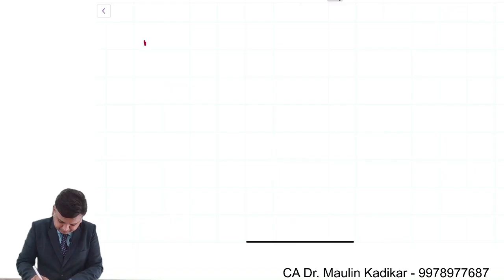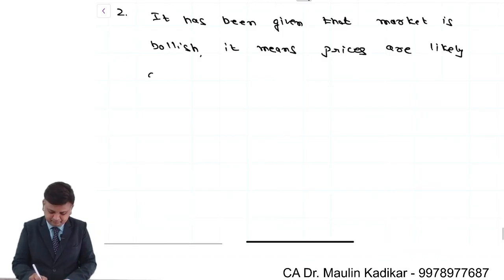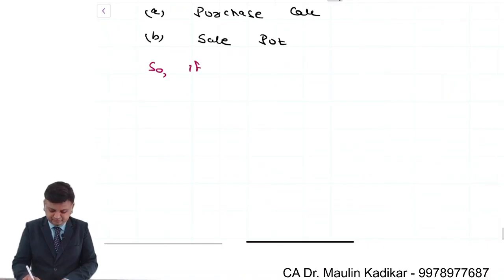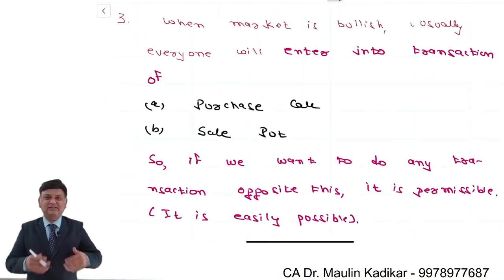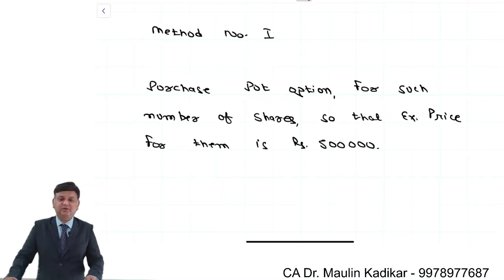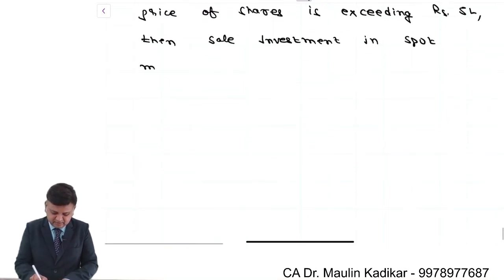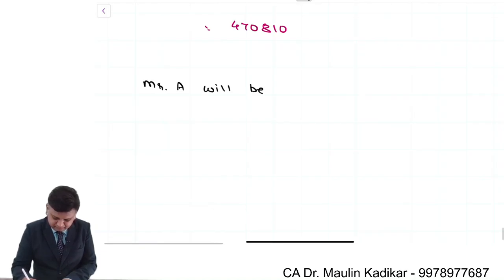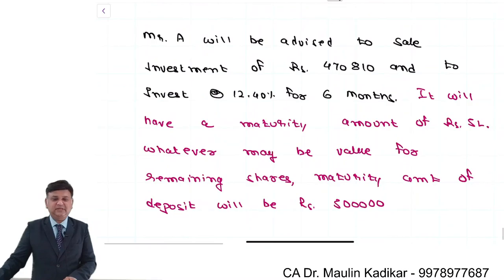Derivatives and Interest Rate Risk Management Concepts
Mr. A holds ` 600,000 in East African gold stocks. Bullish as he is on gold mining, he requires an absolute assurance that at least ` 500,000 will be available in six months to fund an expedition. Describe two ways for Mr. A to achieve this goal. There is an active market for puts and calls on East African gold stocks, and the rate of interest is 12.40 percent per year.